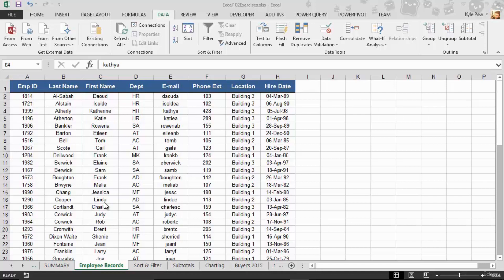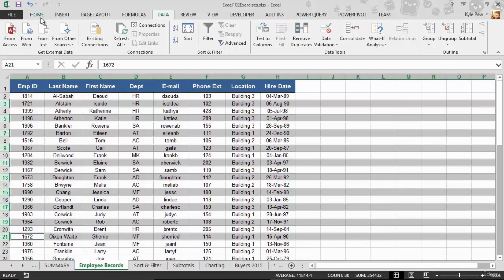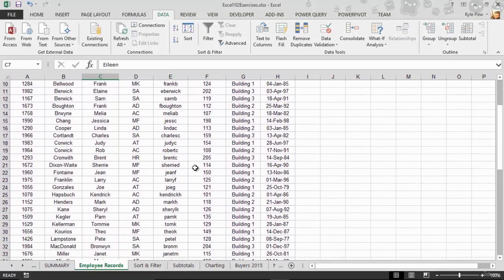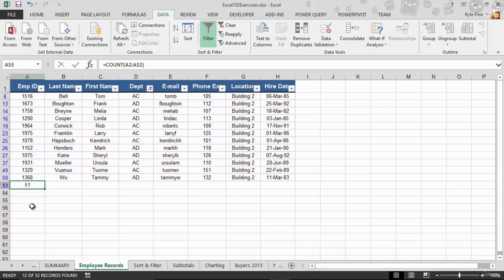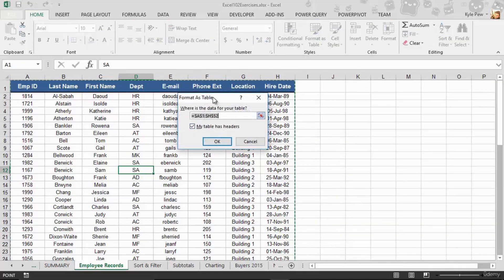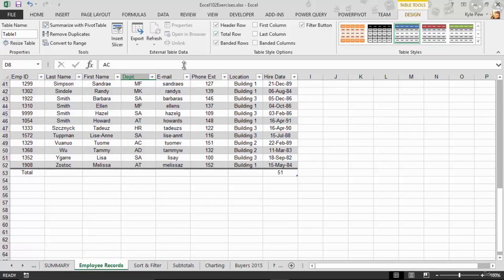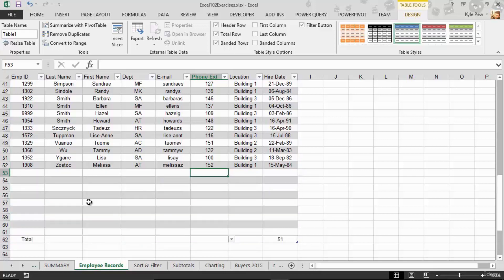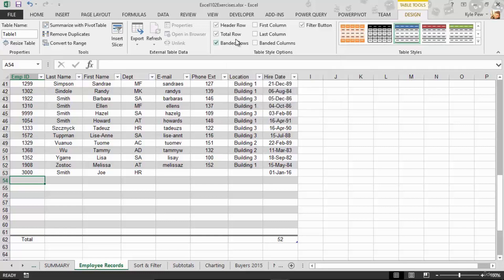Format a List as a Table - Working with an Excel List